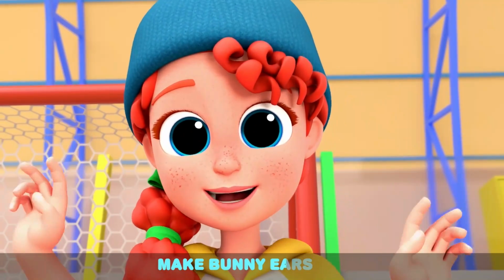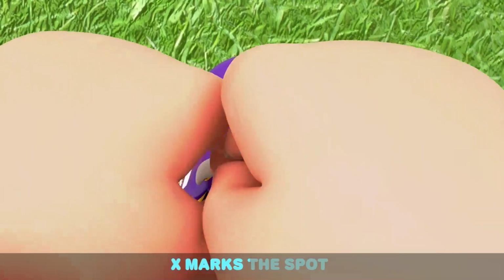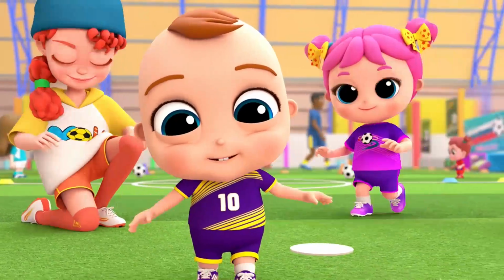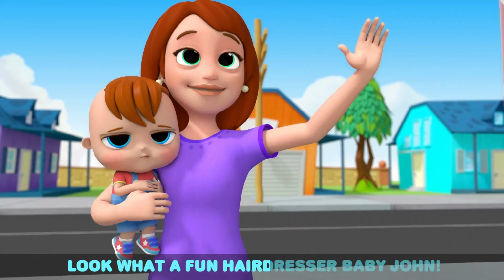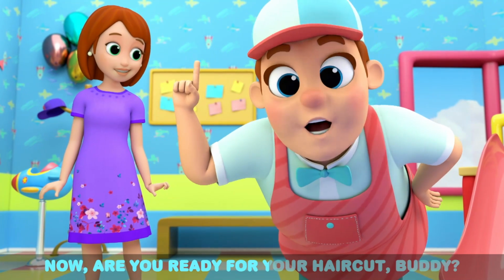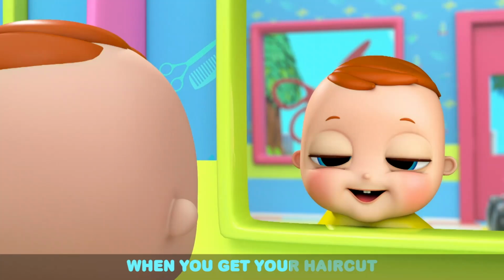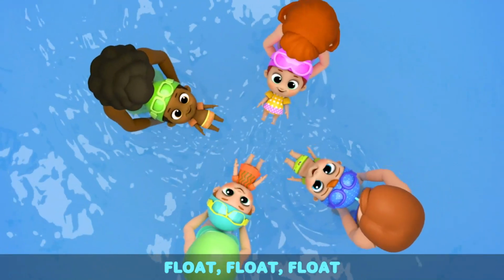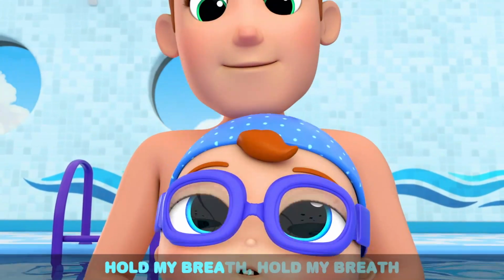Tie Your Shoes, Baby John | Fun Sing Along Songs by Little Angel Playtime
Baby John trips on his untied shoelace! Learn with Baby John on how to tie your shoe! Watch this educational 3D sing along nursery rhyme video by Little Angel Playtime

Animations by: Valnet Inc.